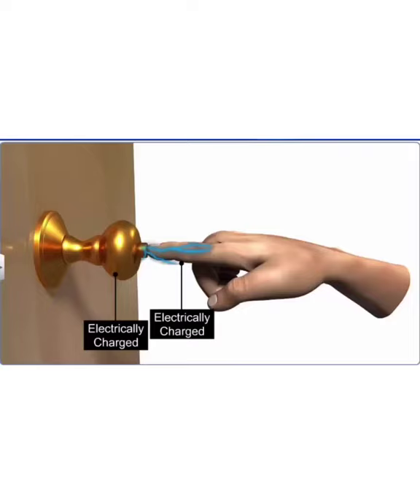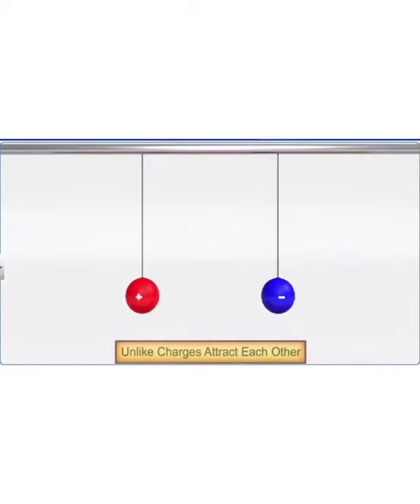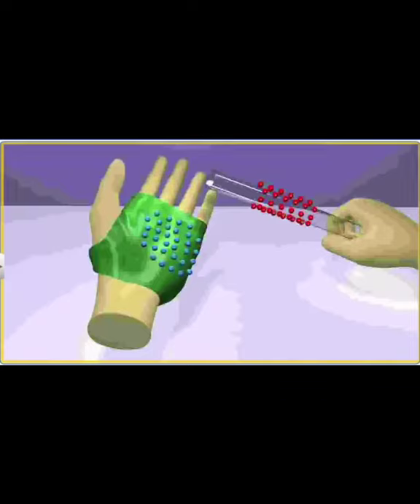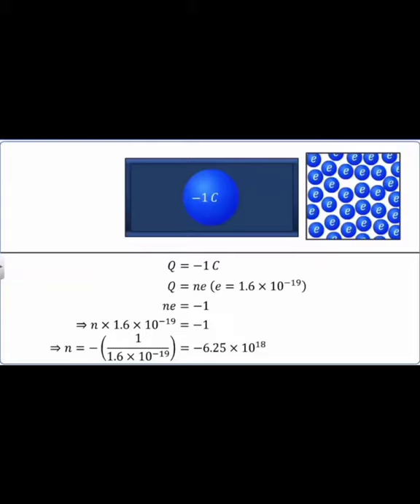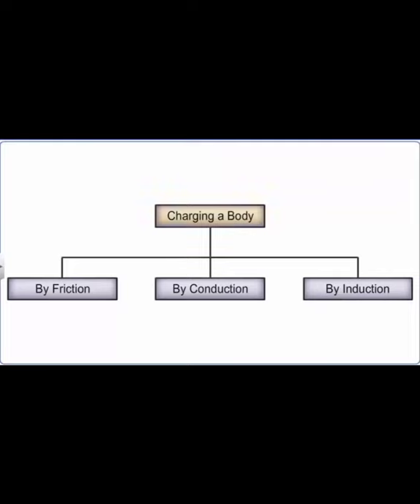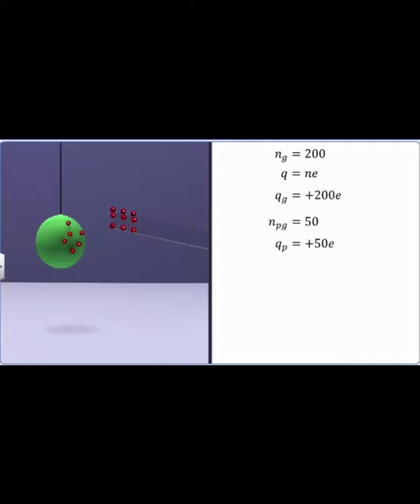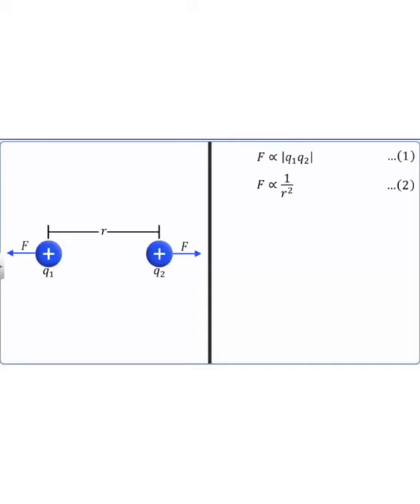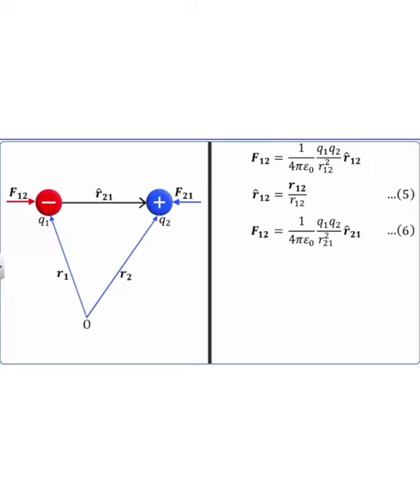Animated lecture about basic concepts of electric charge .....